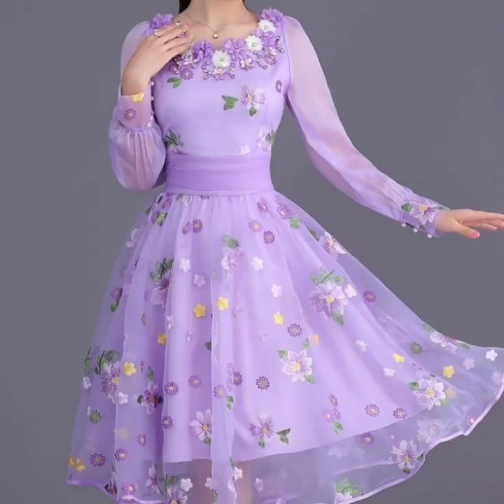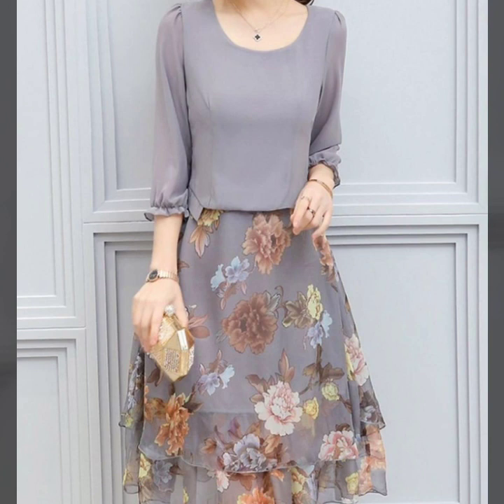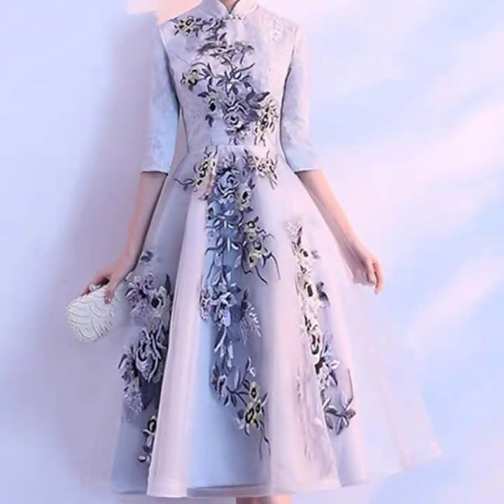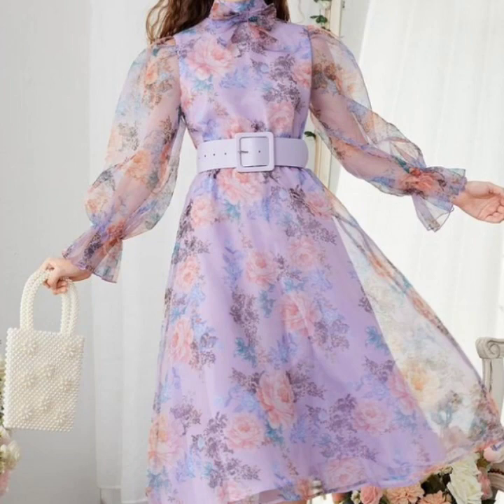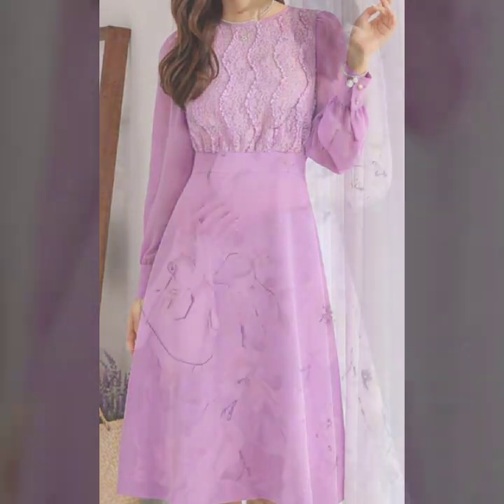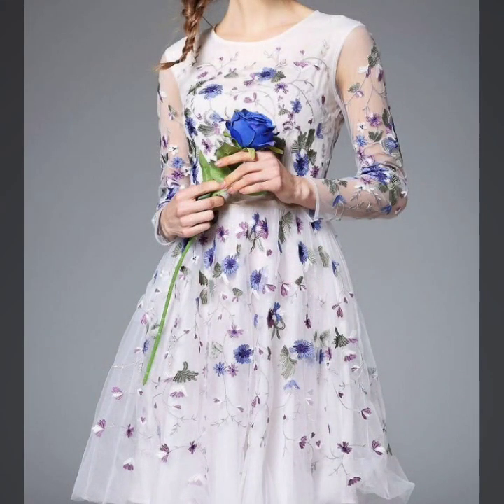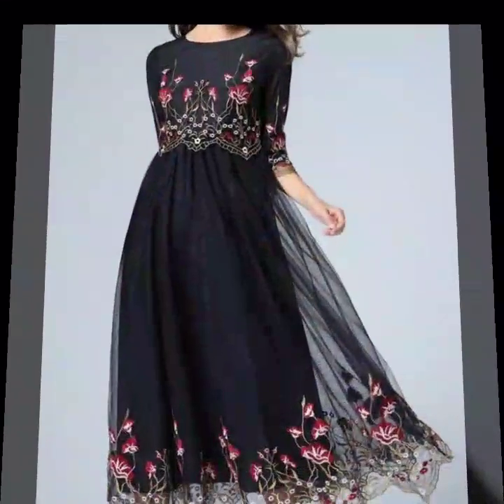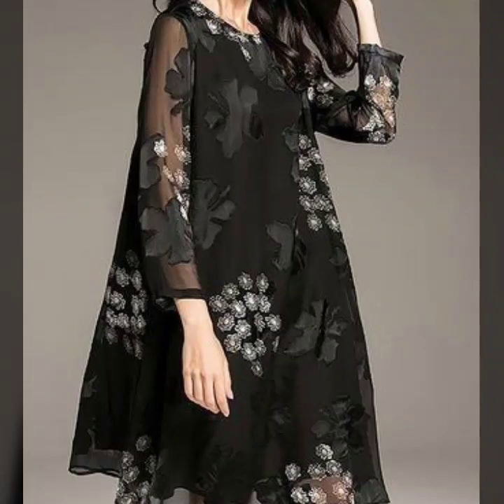Mesmerising most demanding luxury tulle skater dress designs ideas for women 2022